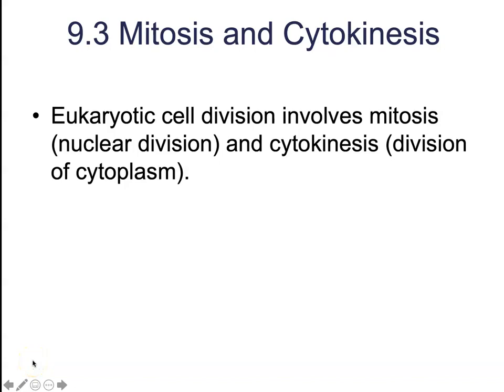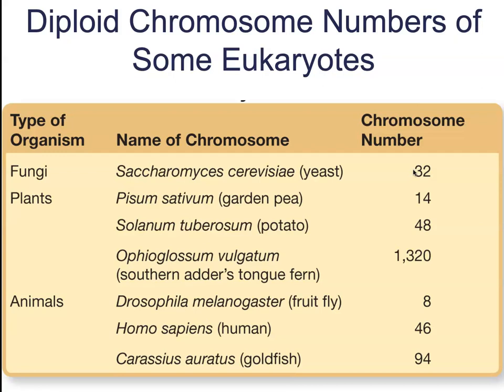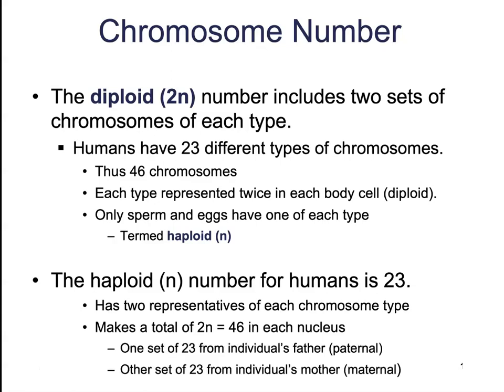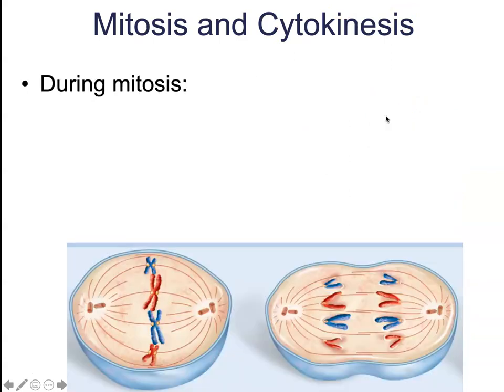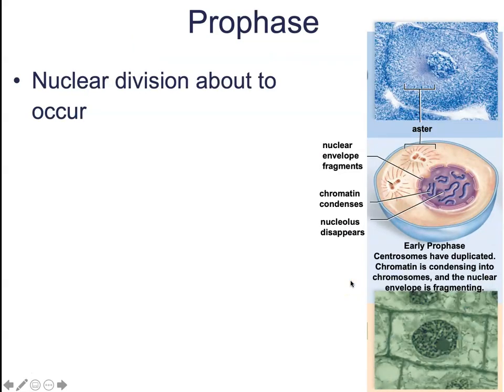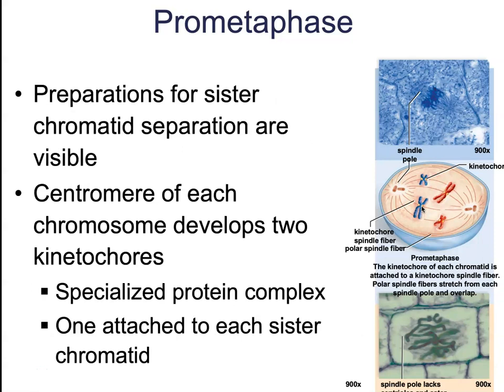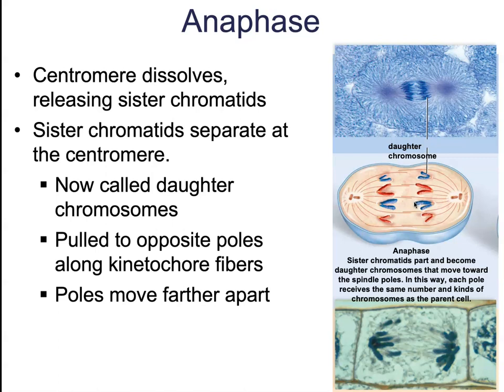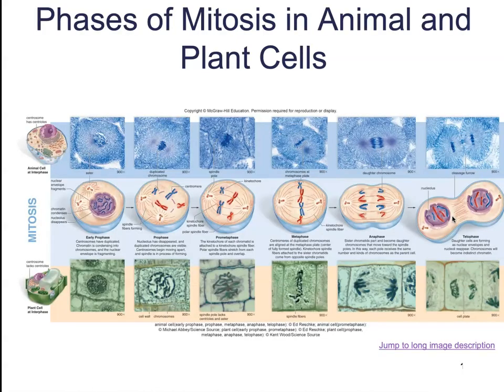9.3a Mitosis and Cytokinesis